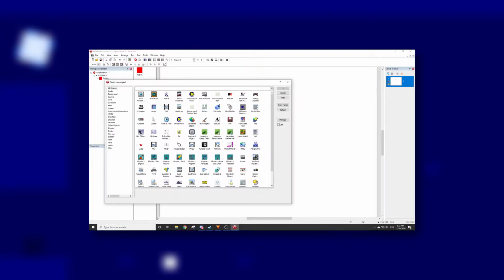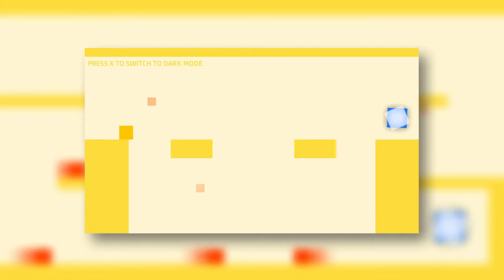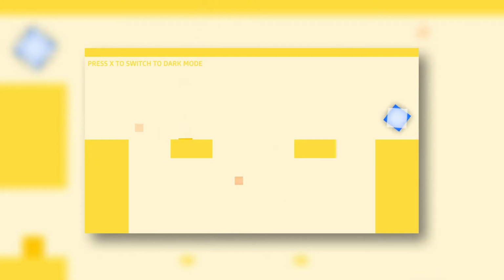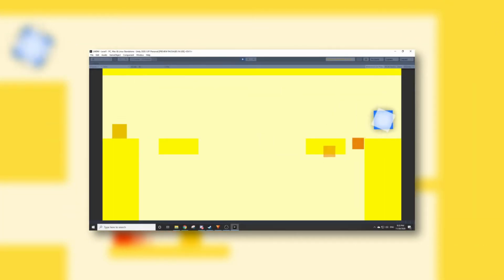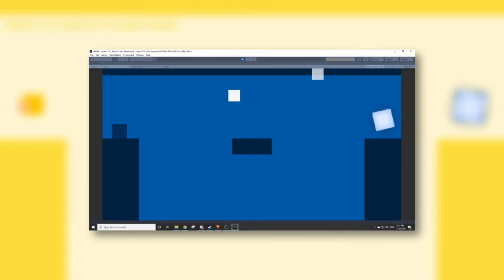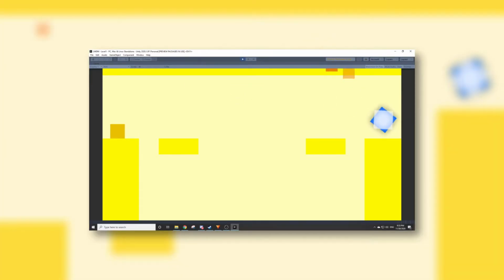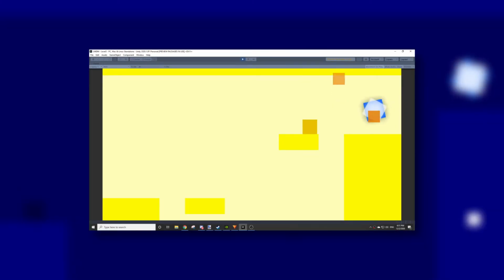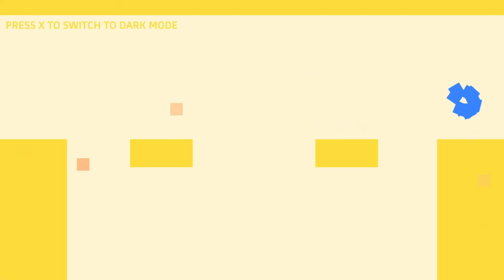Porting my FIRST game to Unity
In this video I talk about how I am going about porting my first uploaded game to Unity. I have a lot more plans for this and will have a video more about them in the future :)